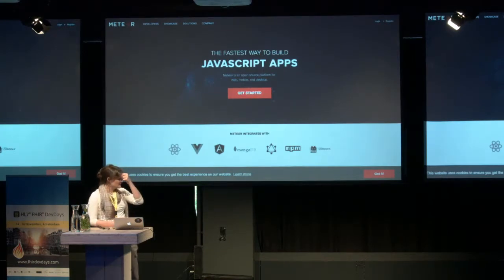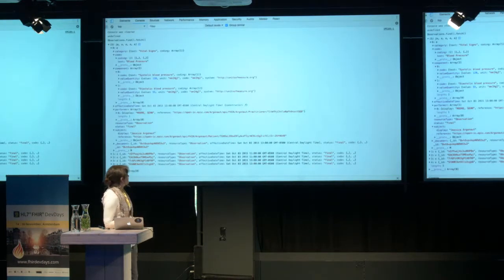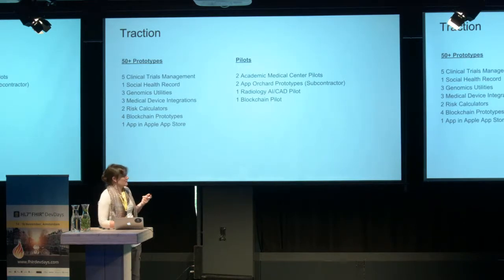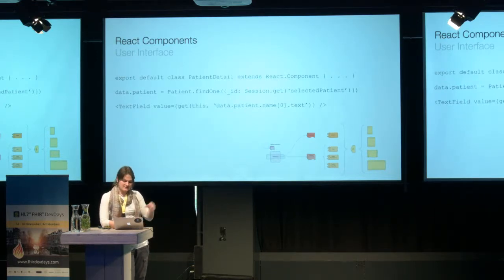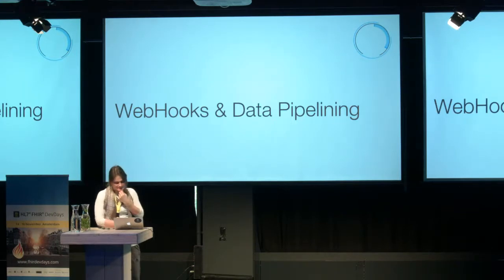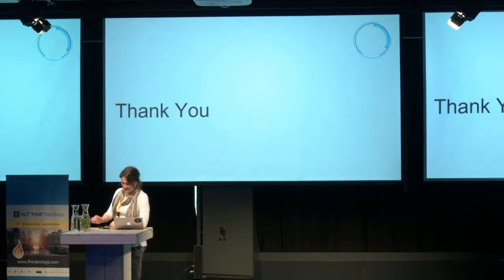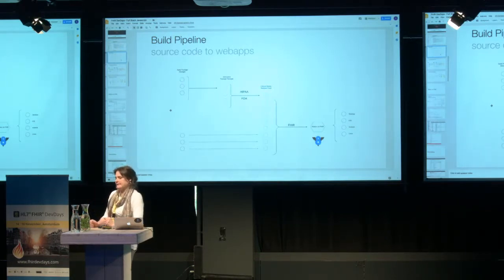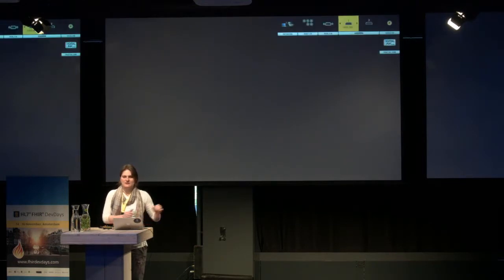Abigail Watson - Javascript Full stack development | DevDays 2018 Amsterdam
One language. One healthcare API. We use Javascript and FHIR on the client, server, database, testing, tooling, and hardware. Spend less time fighting with technology, and more time on clinical scenarios, bioinformatics, and helping patients. Join us for a short introduction on how to get started.